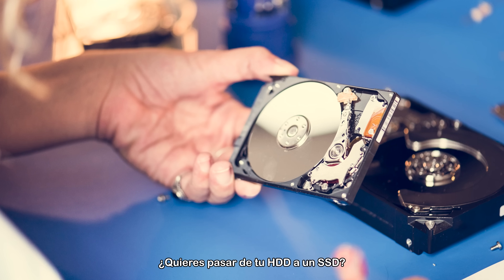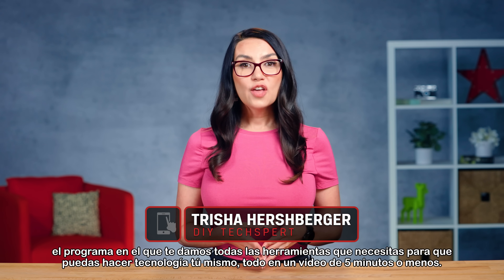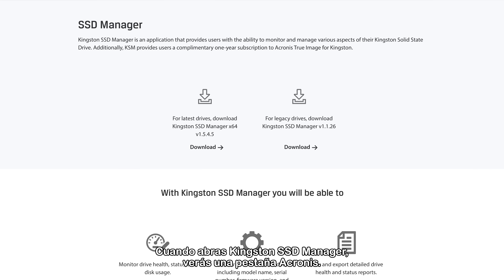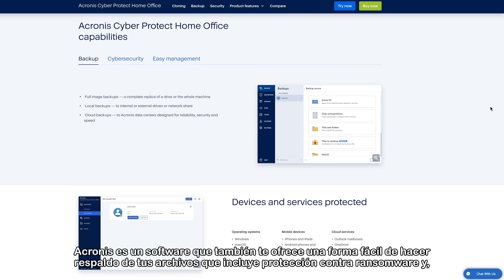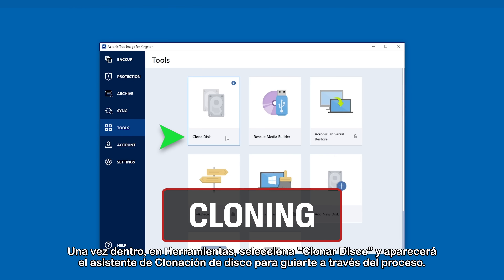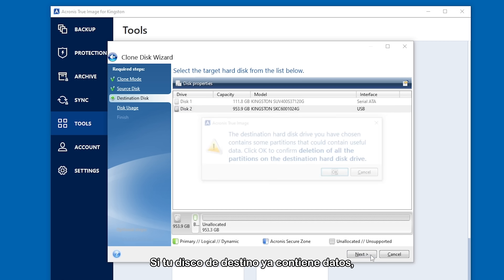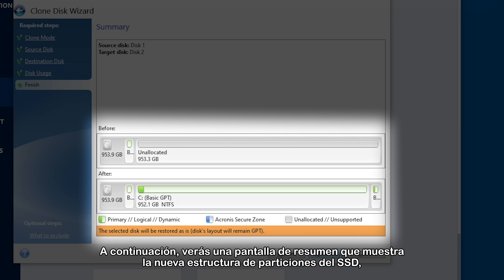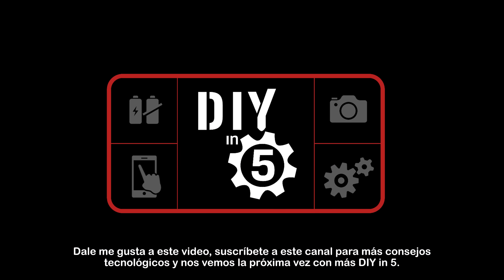Clona tu SSD usando Acronis – DIYin5 ep. 226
¿Buscas mejorar tu situación de almacenamiento actual a un nuevo SSD? Transferir datos de tu unidad antigua a la nueva es fácil, gracias al software Acronis. Este video te muestra cómo hacerlo.